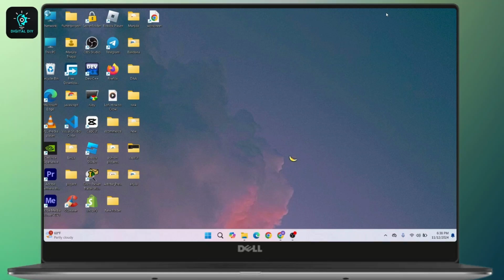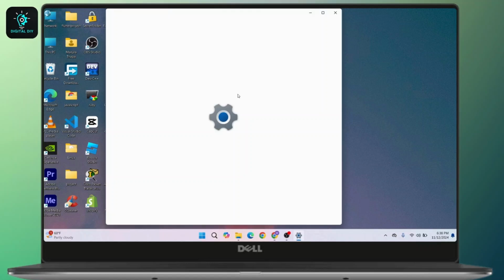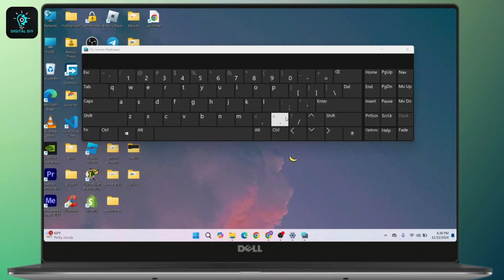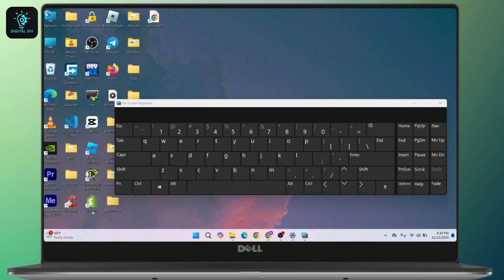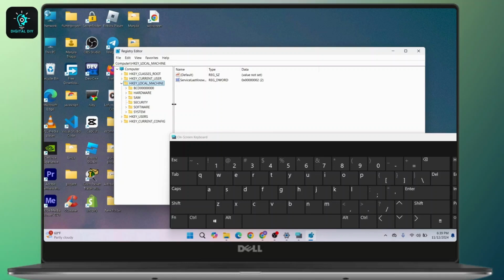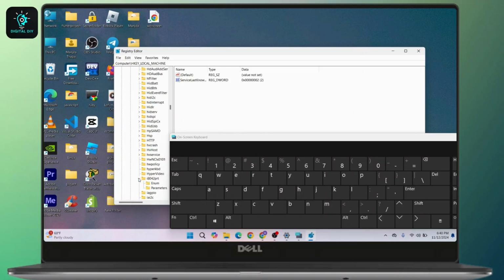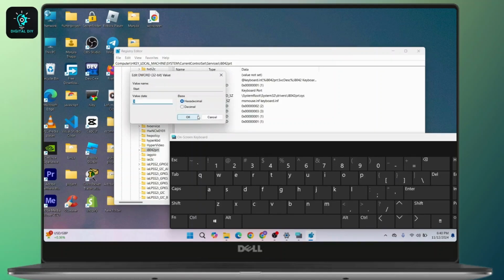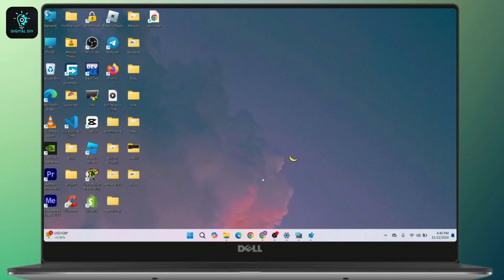How to Fix Keyboard not Working on Windows 11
In this tutorial, we'll show you how to fix the issue of a keyboard not working on Windows 11. If you're facing this problem, follow the simple steps we outline to get your keyboard working again. We cover turning on the on-screen keyboard, using the Run command, modifying registry values, and restarting your system.

Chapters:
00:00:00 - Introduction
Learn how to fix the "keyboard not working" issue on Windows 11.

00:00:10 - Go to Settings
Click on the Start icon and then select Settings to begin the fix.

00:00:20 - Enable On-Screen Keyboard
Navigate to the Accessibility section and turn on the On-Screen Keyboard.

00:00:40 - Open Run Command
Use the on-screen keyboard to open the Run command and type "regedit."

00:01:00 - Modify Registry Settings
Go to HKEY_LOCAL_MACHINE  System  CurrentControlSet  Services i8042PORT, and change the "Start" value to 1.

00:01:30 - Save and Restart
Save the changes, close the Registry Editor, and restart your computer.

00:02:00 - Conclusion